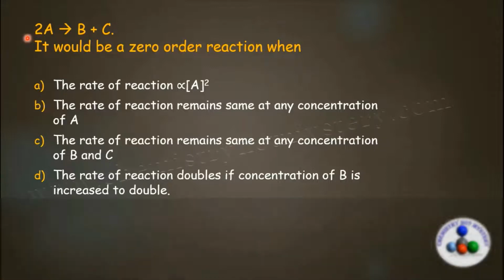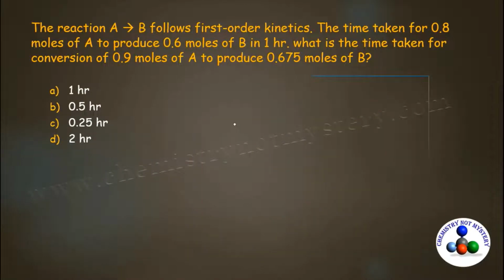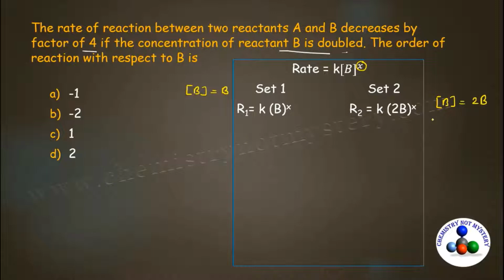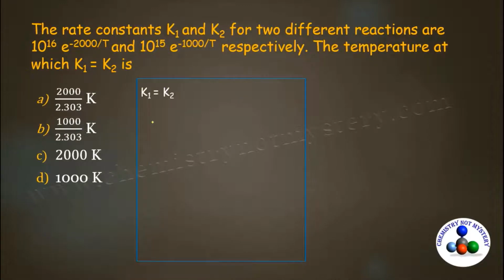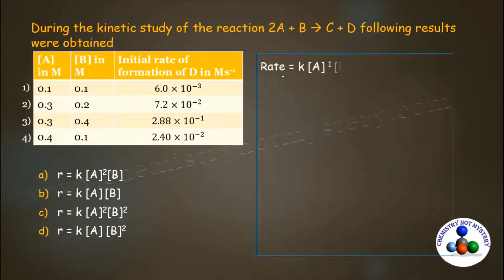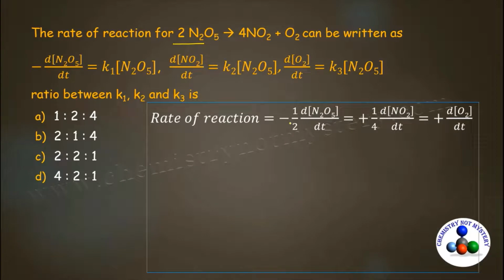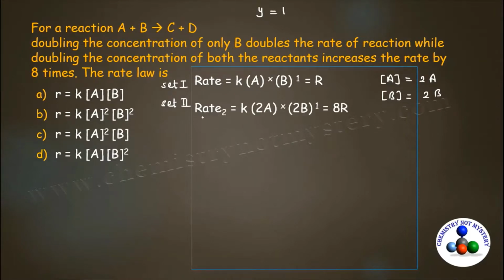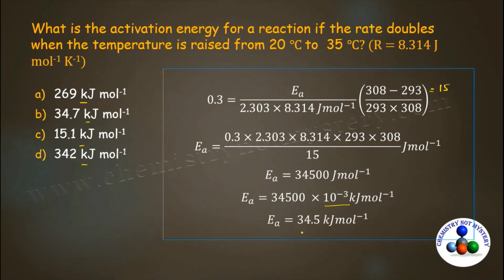Chemical Kinetics part 5 How to solve Numerical problems on Chemical Kinetics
Video chapters
00:00 Q1 2A  B + C. It would be a zero-order reaction when
00:59 Q2 For the reaction 2N2O5  4NO + O2, rate and rate constant are 1.02×〖10〗^(−4)M s-1 and 3.4×〖10〗^(−5) s-1 respectively, then the concentration of N2O5, at that time will be
02:48 Q3 The reaction A  B follows first-order kinetics. The time taken for 0.8 moles of A to produce 0.6 moles of B is 1 hr. What is the time taken for the conversion of 0.9 moles of A to produce 0.675 moles of B?
06:12 Q4  For a 1st order reaction AB the reaction rate at reactant concentration of 0.01 M is found to be 2.0×〖10〗^(−5) mol L-1 s-1. The half-life period of the reaction is
08:32 Q5 The rate of reaction between two reactants A and B decreases by factor of 4 if the concentration of reactant B is doubled. The order of reaction with respect to B is
11:14 Q6 If 60% of 1st order reaction was completed in 60 min, 50% of the same reaction would be completed in approximately
13:41 Q7 The rate constants K1 and K2 for two different reactions are 1016 e-2000/T and 1015 e-1000/T  respectively. The temperature at which K1 = K2 is
15:51 Q8 During the kinetic study of the reaction 2A + B  C + D following results were obtained. What will be the rate law
21:31 Q9 The rate of reaction 2NO + Cl2  2NOCl is given by the rate law, rate = k [NO]2[Cl2]. The value of the rate constant can be increased by
22:23 Q10 The rate of reaction for 2 N2O5  4NO2 + O2 can be written as −𝑑[𝑁2𝑂5]/𝑑𝑡=𝑘1[𝑁2𝑂5],  𝑑[𝑁𝑂2]/𝑑𝑡=𝑘2[𝑁2𝑂5], 𝑑[𝑂2]/𝑑𝑡=𝑘3[𝑁2𝑂5] ratio between k1, k2 and k3 is
24:50 Q11 For a reaction A + B  C + Ddoubling the concentration of only B doubles the rate of reaction while doubling the concentration of both the reactants increases the rate by 8 times. The rate law is
29:34 Q12 What is the activation energy for a reaction if the rate doubles when the temperature is raised from 20 ℃ to  35 ℃? (R = 8.314 J mol-1 K-1)